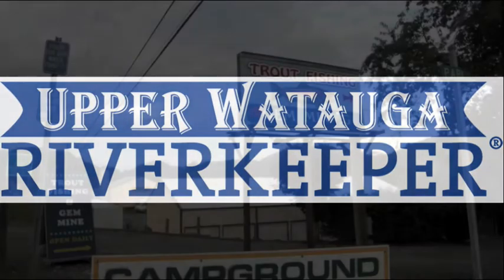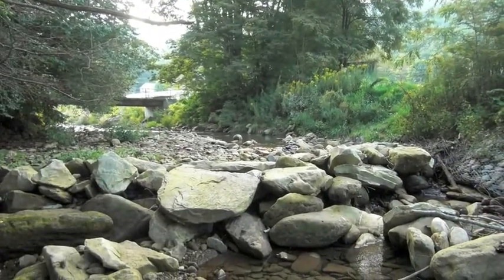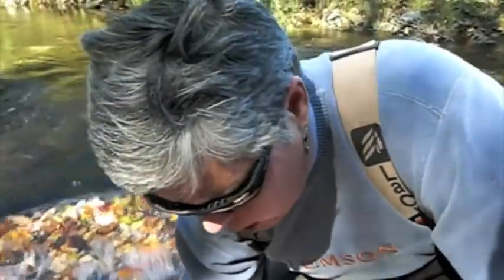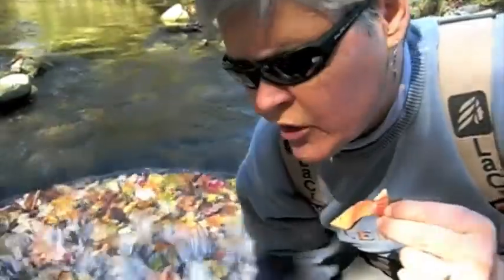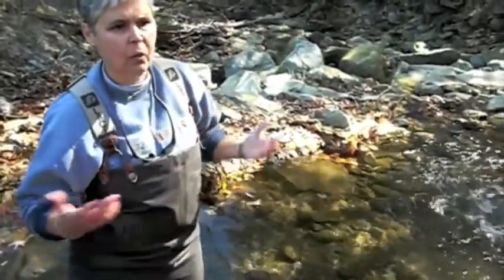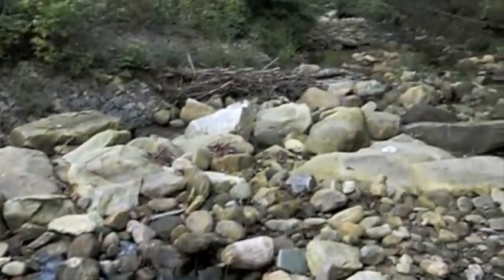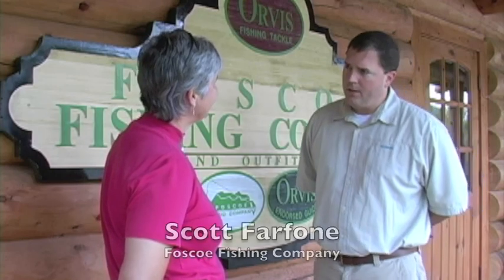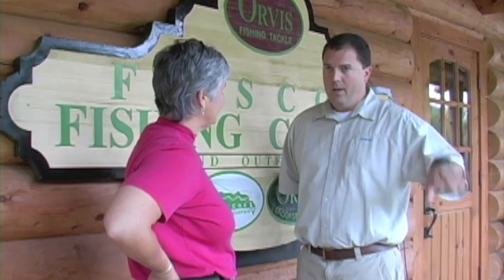Watauga River Water Diversion October 2009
The Appalachian Voices Watauga Riverkeeper crew investigates and documents the impact of a water diversion and withdrawal on the headwaters portion of the Watauga River. North Carolina does not have any water laws that regulate, control or limit the amount of water that can be withdrawn from its river, lakes and streams (except for interbasin transfers). This video documents how the failure to have adequate water withdrawal laws harms the environment and downstream users.